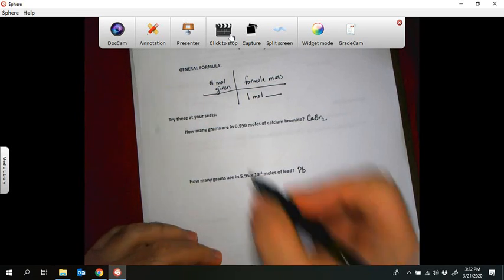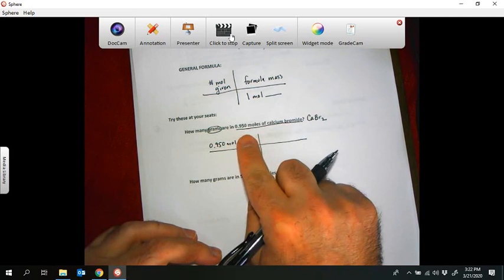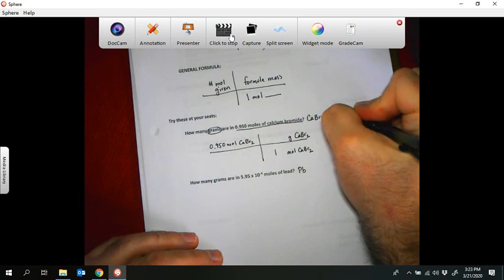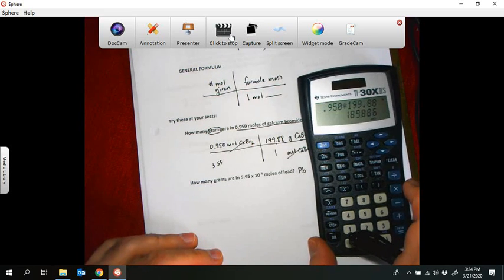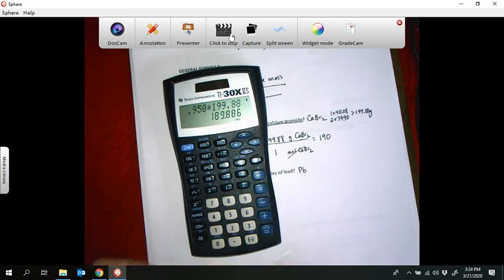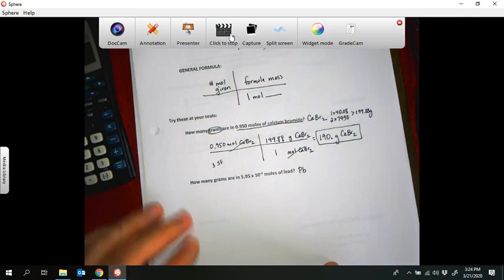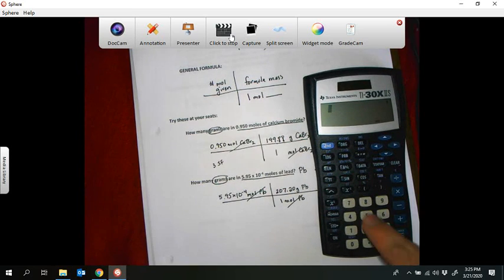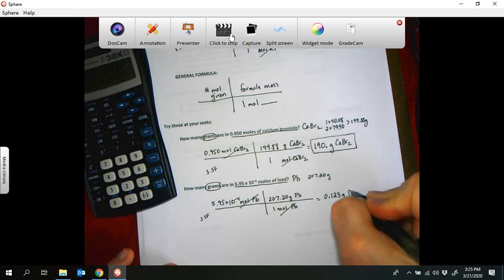Moles Video 5